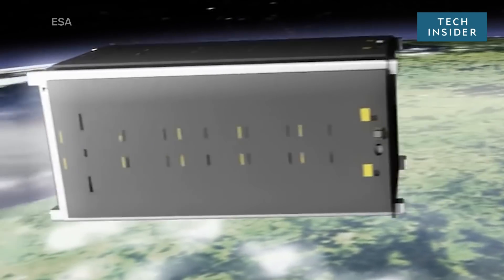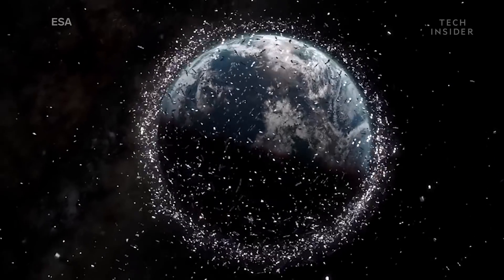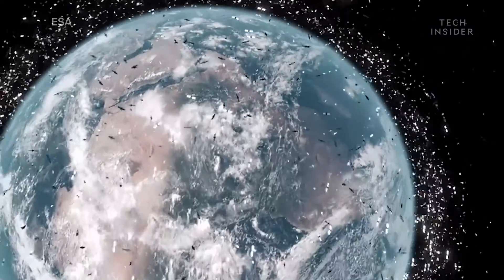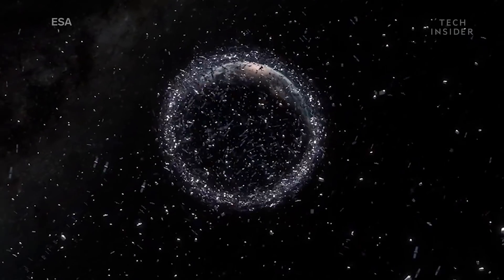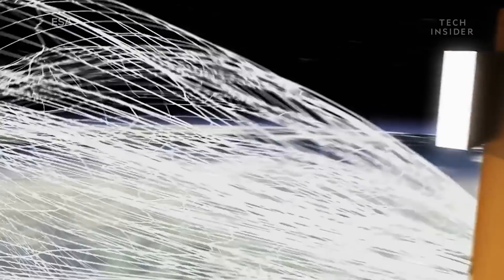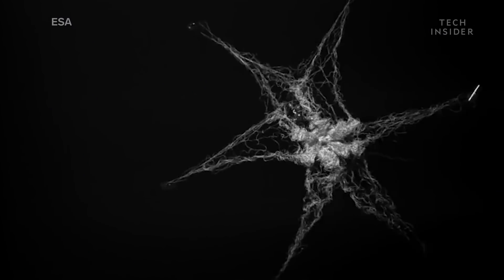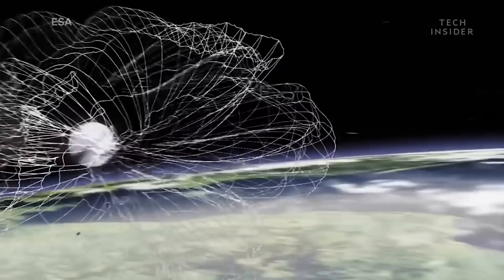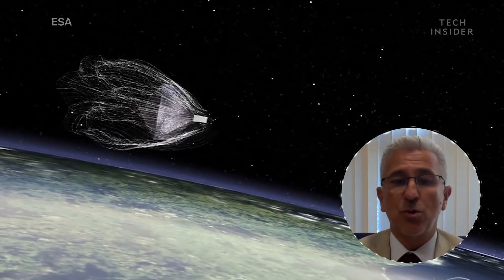How Europe Will Save Space Travel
More than half a million chunks of space trash surround our planet. And that poses a serious threat to space travel as we know it. That's why a team out of Europe has developed a way to take out the space trash, and they just tested it in spectacular fashion.

Following is a transcript of the video:

Narrator: Europe is leading one of the most important space travel efforts of this century. It's a mission called RemoveDEBRIS, and if all goes according to plan, it could save the future of space travel as we know it.

The objective of RemoveDEBRIS is just that. Demonstrate how we could remove space debris that's cluttering up Earth's orbit, including pieces of used up rockets and retired satellites. Even though you can't see it from the ground, there are more than half a million chunks of space trash flying around our planet, and most of it is concentrated in low earth orbit, where it whips around at 28,000 kilometers an hour. Fast enough to fly from LA to London, in just 19 minutes, but here's the trouble with that. Low earth orbit is our front door to the universe. To get anywhere in space, whether it's the International Space Station, Mars, or beyond, we have to cross that threshold first, but if you have a bunch of garbage blocking your path, it's gonna be difficult. Even worse, experts, like astrophysicist Donald Kessler, fear that just one collision between two large objects, could seal up that opening forever, because it would set off a chain reaction. One collision after another, after another, which could produce thousands of additional pieces of debris. This domino effect is called the "Kessler Syndrome," after Donald Kessler himself, and it predicts that low earth orbit could become littered with space trash, making it too dangerous for spacecraft to fly through, or also reduce their life spans because of collisions.

That's where Europe's RemoveDEBRIS mission comes in. In 2018, it successfully tested the first of four stages of its trash clean up technology, and it looked like this. This is not an illustration. This is actually happening in space. That's a net about the size of a large dining room tablecloth, ensnaring a small spacecraft that the mission team planted for the experiment. Now, this was just the first of what will, hopefully, be many more tests, because in the future, we're gonna need a bigger net.

Guglielmo S. Aglietti: At the end of the day, the final goal is to be able to capture very large targets, so, possibly what one of the targets that has been mentioned, as a potential one, is an old satellite, Envisat, and it is maybe the size of a bus.

Narrator: Scientists have been proposing ways to clean up space junk since the early 90s. They've thought of everything, from lasers, to robotic claws. But this is the first time any concept has actually been tested in space. The team hopes to test its other three technologies, as well, which involve a harpoon, for spearing the trash, a navigation system for analyzing the trash's size, distance, and rotation, and a sail for slowing the trash down, so it can reenter, and burn up in Earth's atmosphere. But all this technology isn't the reason this mission has come closer than any before it.

Aglietti: Everybody agrees, that to remove some of this debris, is the right thing to do, but, clearly, the issue is going to be, you know, the cost.

Narrator: The RemoveDEBRIS project has cost 15 million euro, or, about 17 million US dollars.

Aglietti: The current mission was sponsored by the European community, and, again, we had, you know, ten partners, working on this project, and, overall, the cost of this project was about, you know, €15 [million]. When you are going to do this kind of mission, for real, the cost will be higher, and, so, I think the various stakeholders around the world, have to get together, and decide how such mission could be funded. We are talking about not just, you know, the UK, or, maybe, NASA, but also, China, you know, Russia, and so on. The problem is, again, who is going to pay for it?

Narrator: So, Europe has taken the lead. Rest of the world, it's your turn now.